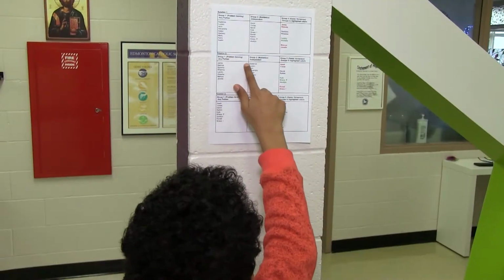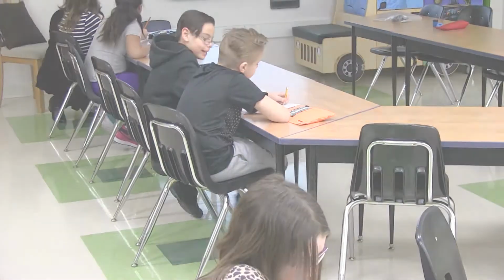Guided Math Video 3